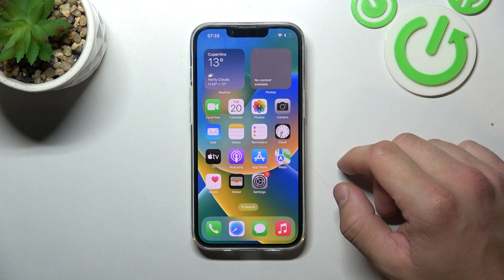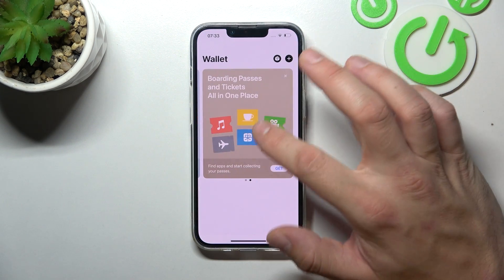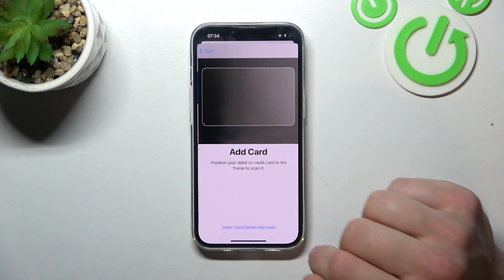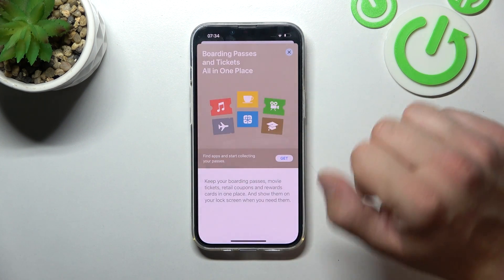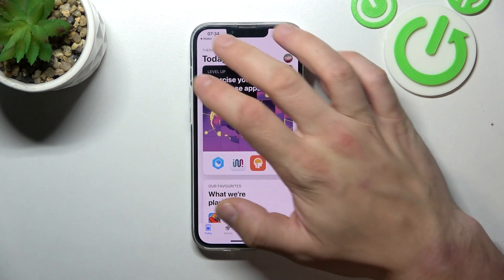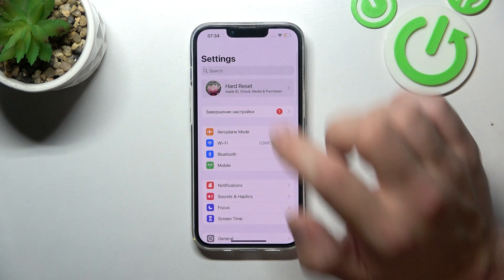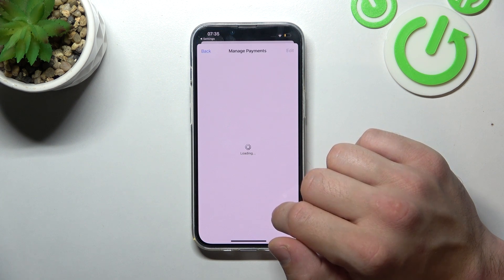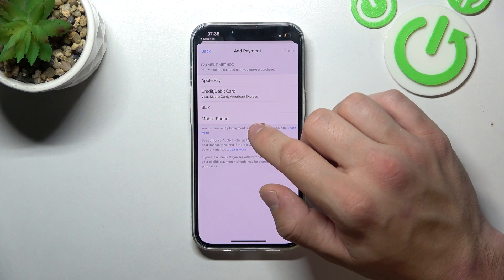How to Manage Google Pay in iPhone 14?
In this video tutorial, we'll show you how to use and change settings in the Google Pay app so you can make contactless and online payments on your iPhone 14.

How to Control Google Pay in iPhone 14? How to Use Google Pay in iPhone 14? How to Set Up Google Pay in iPhone 14? How to Activate Google Pay in iPhone 14?